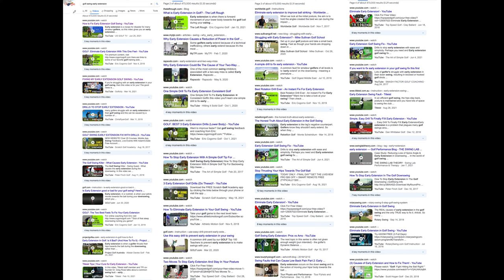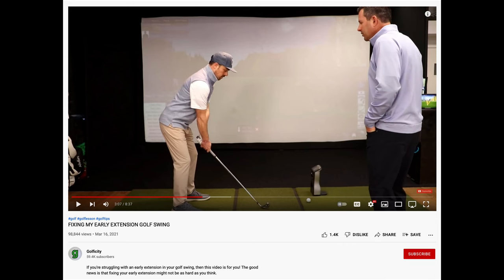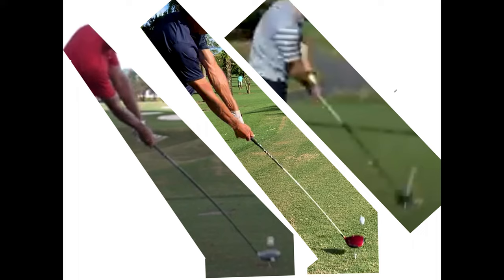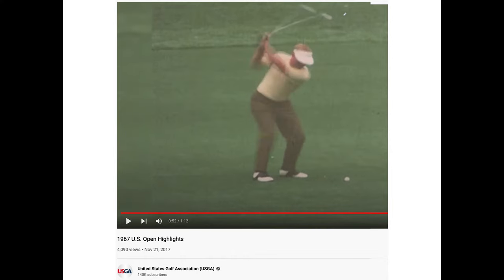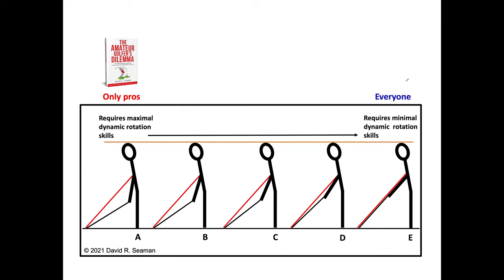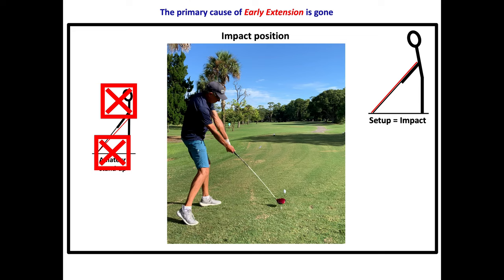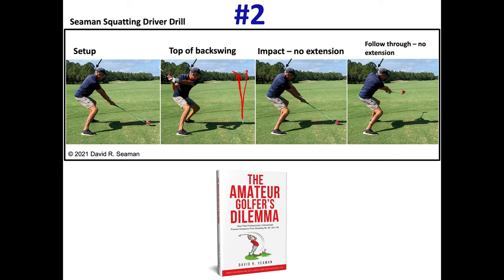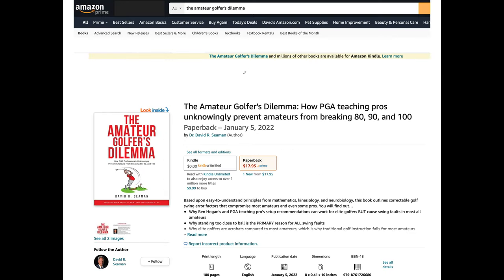The primary cause of EARLY EXTENSION in the golf swing...and a simple 1 second fix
You can easily fix early extension in one session at the range so that is no longer a horrific fault.

Touring pros don't suffer from early extension because they have dynamic rotational movement skills. I don't have those skills and neither do your, so we need to stand further back from the ball, based on our rotational movement skills, and train our hips and thighs to work during the swing with the Seaman Squatting Driver Drill that is explained in this video.

You can also go to Amazon and search for The Amateur Golfer's Dilemma as illustrated in the video.